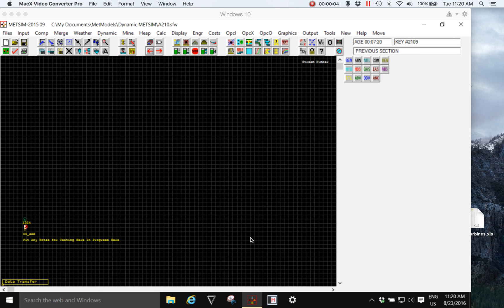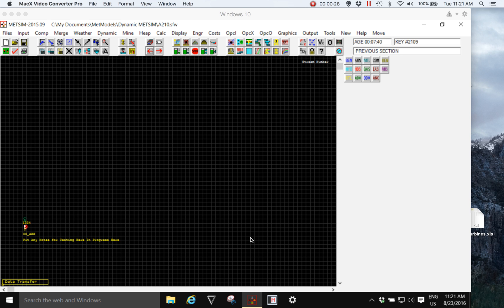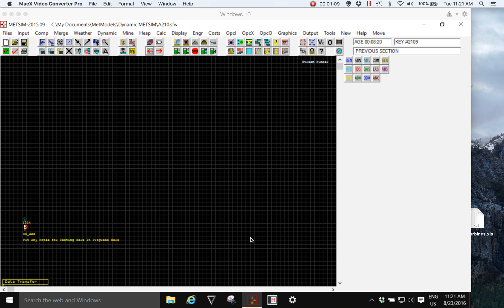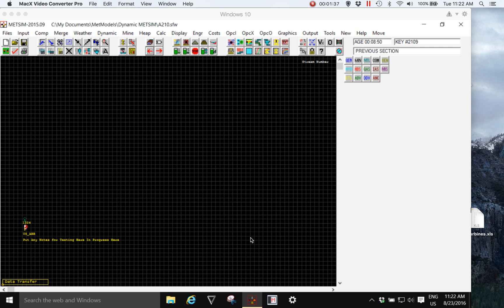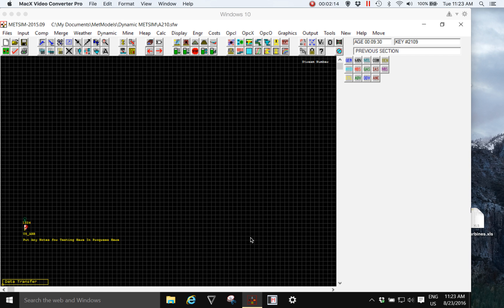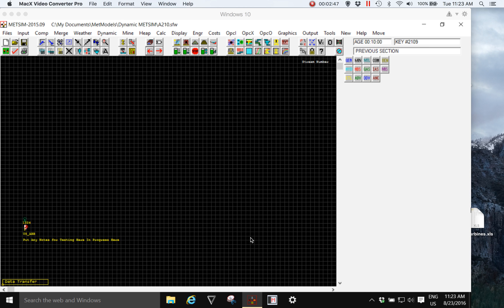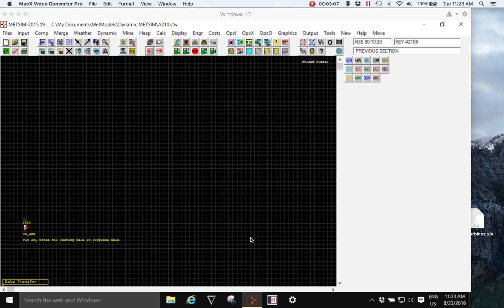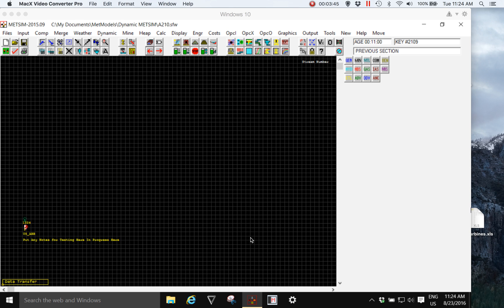METSIM Model in a Single File makes good business sense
A METSIM model is a single file, not dependent on any third party software or technology, and is able to be continuously upgraded with additional functionality (such as conversion to dynamic).